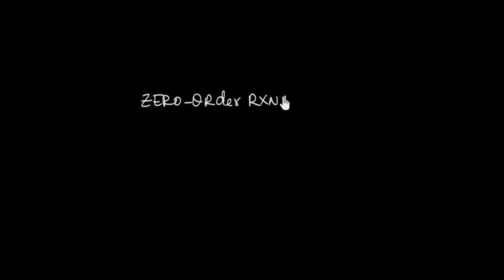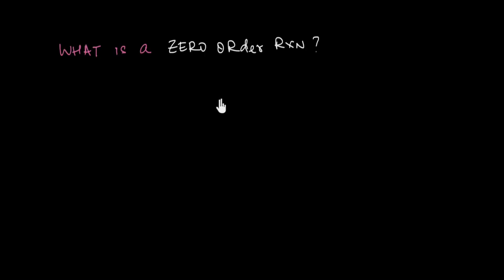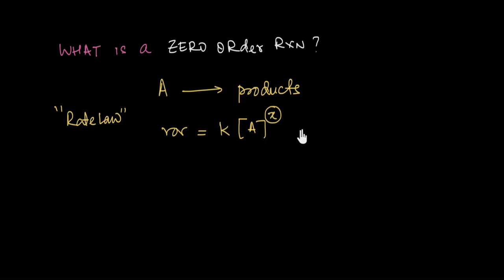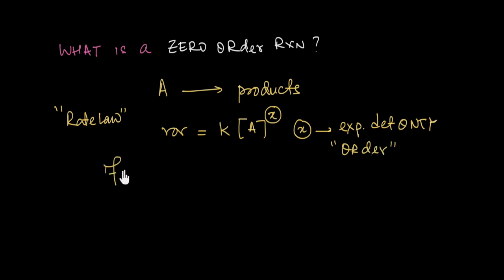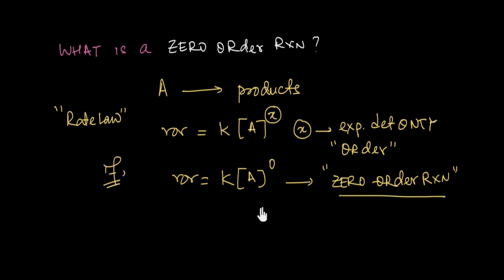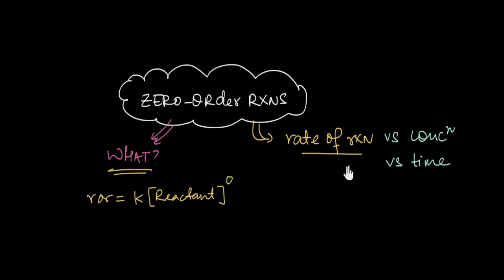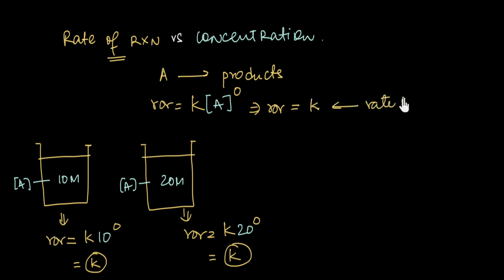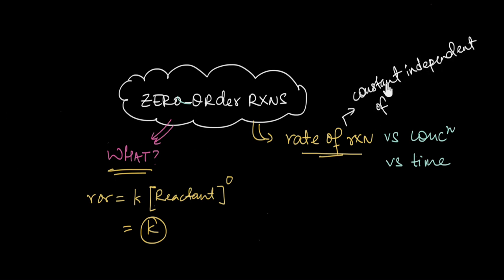What is a zero order reaction ? | Kinetics | Chemistry | Khan Academy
In this video we understand what a zero order reaction is, and how the rate of reaction changes with concentration and time for such reactions. We also take a look at how such counter-intuitive reactions can possibly take place.